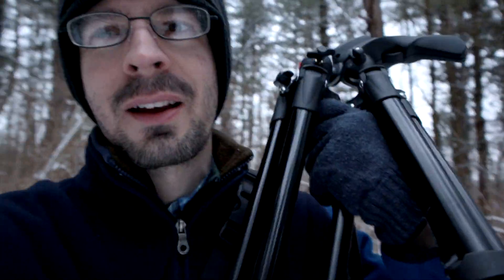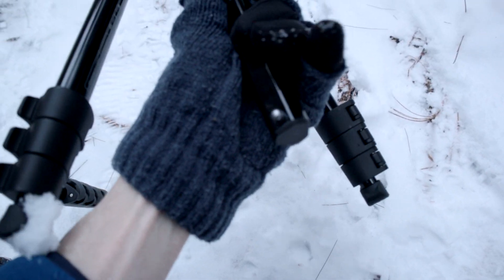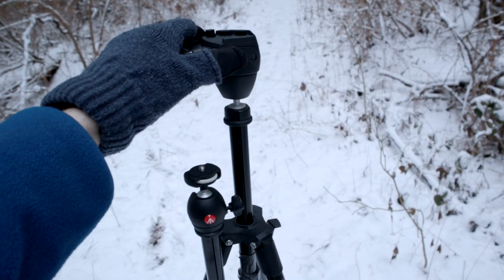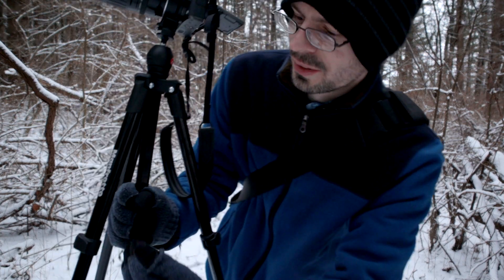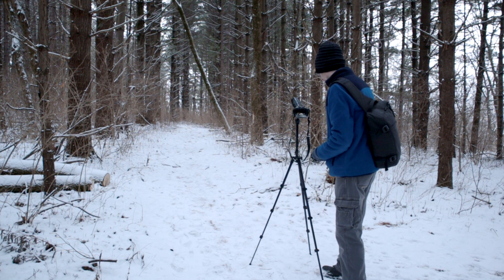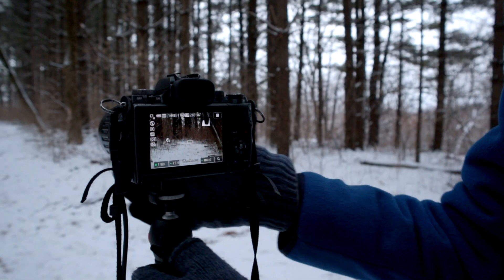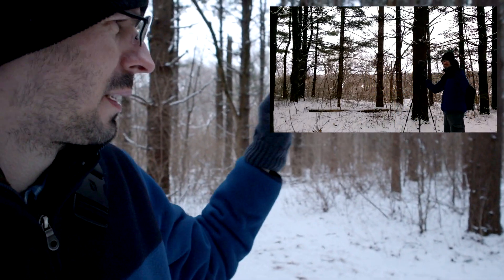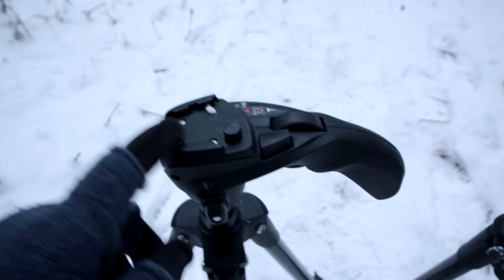Manfrotto Compact Light Tripod First Look And Info (MKCOMPACTLT)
I'm always on the lookout for an ultra compact yet still sturdy tripod. When making videos solo I often need to bring some type of tripod with me so I can film myself. Besides the cases where I'm doing photography that requires a tripod like long exposure work. I've had a similar Manfrotto tripod with a grip head for many years that has held up pretty well. When I saw this at a low price I wanted to check it out. Even just a few extra inches compacted up or a bit less weight does help. There are a few compromises with the smaller size such as one fewer pair of extension legs which in turn makes the footprint of the tripod not as wide for less stability, at least in comparison. In this video I go over the features of the Manfrotto Compact Light Tripod as well as how it works and using it a bit out in a nature photography situation. After filming this video I took it out for recording another video unrelated to the tripod itself. So far I'm happy with its functionality.

There is a revised version of the grip head tripod if you want something taller and with a quick release: